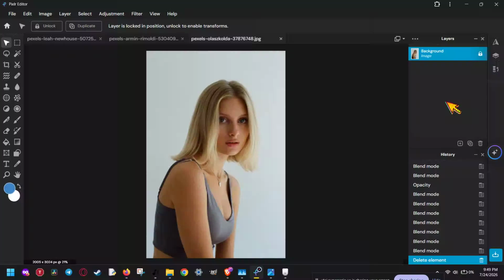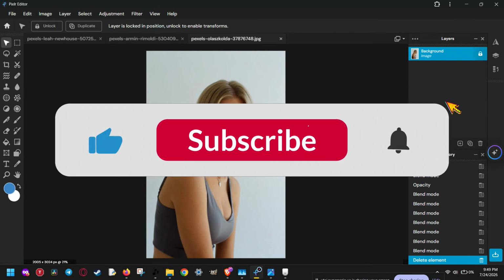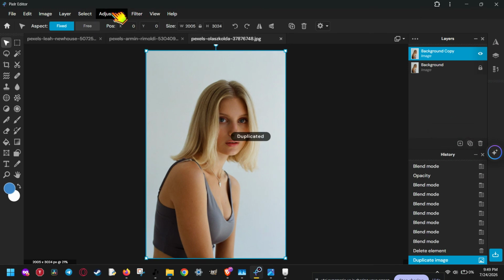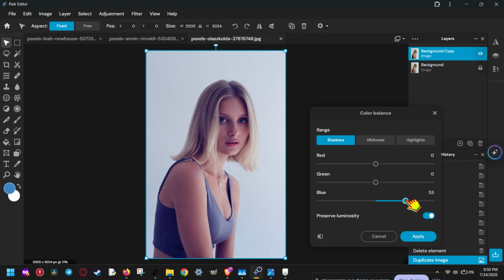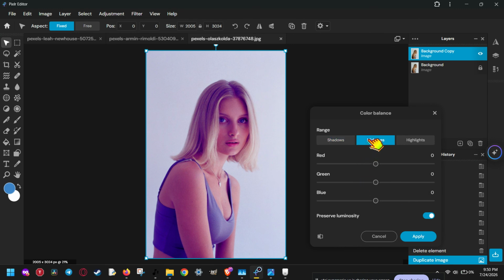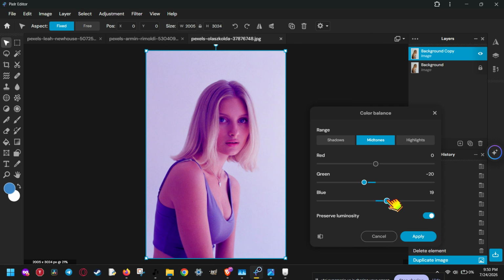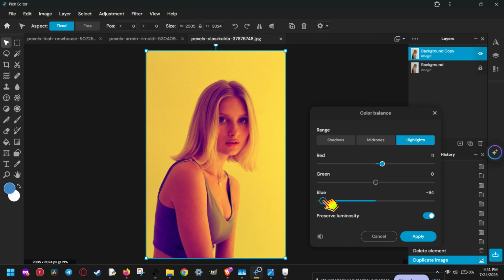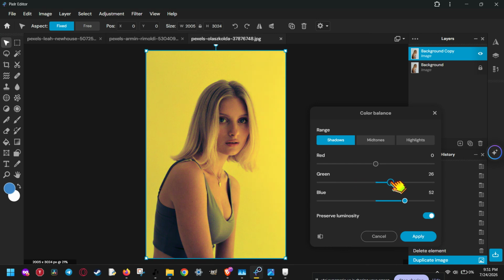Get A Moody Look With Color Balance In Pixlr (Easy Guide)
Learn how to create a moody cinematic look in Pixlr E using Color Balance with simple shadow, midtone, and highlight adjustments.
Perfect for portraits, landscape photos, and dramatic edits with cold shadows and warm highlights.

🕚Timestamps:
0:00 Introduction
0:18 Open Pixlr E And Load Your Image
0:36 Open Color Balance From Adjustments
0:52 Set Shadows For A Cool Moody Look
1:18 Adjust Midtones For A Cinematic Feel
1:43 Warm The Highlights For Contrast
2:08 Preserve Luminosity And Apply The Effect
2:28 Final Tips And Outro

✍️What You'll Learn In This Video:
• How To Open Color Balance In Pixlr E
• How To Add Cold Tones To Shadows
• How To Mute Midtones For A Cinematic Look
• How To Warm Highlights For Better Contrast
• How To Use Preserve Luminosity In Pixlr
• How To Create A Moody Photo Editing Style

💡Pro Tips:
• Start With Small Slider Changes And Build The Look Gradually
• Use This Technique On Portraits For A More Cinematic Mood
• Compare Before And After To Make Sure The Image Still Feels Natural
• Try Slightly Different Values For Bright And Dark Photos
• Preserve Luminosity Helps Prevent Your Edit From Looking Too Flat

pixlr, pixlr e, color balance, moody look, photo editing, cinematic edit, edit photo in pixlr, pixlr tutorial, color grading, shadows, midtones, highlights, preserve luminosity, editing tutorial, graphic design